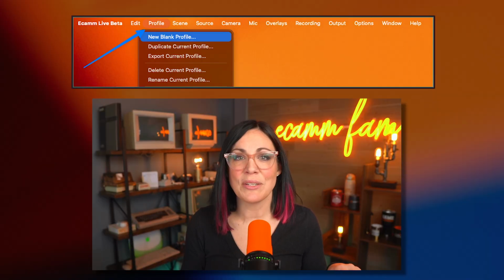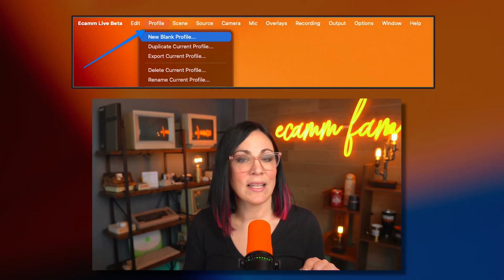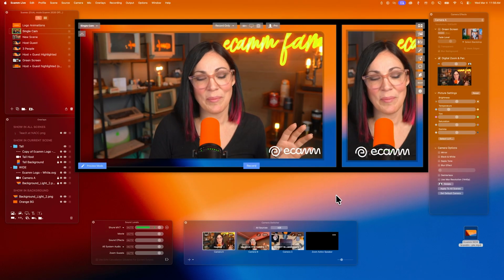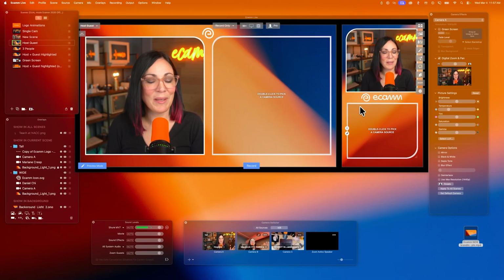Stop Rebuilding — Use Profiles in Ecamm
Tired of rebuilding your setup every time you record?

In this video, you’ll learn how profiles in Ecamm help you organize different projects, shows, or workflows. Create separate setups for podcasts, livestreams, presentations, and more—all saved and ready to go.

Chapters:

00:00 Introduction & The Problem with Rebuilding Setups
00:00:07 What You’ll Learn in This Video
00:00:18 What Are Profiles in Ecamm?
00:00:35 Why Profiles Save You Time
00:00:55 Where to Find Profiles in Ecamm
00:01:15 Creating Your First Profile
00:01:38 Organizing Different Shows & Workflows
00:02:05 Switching Between Profiles
00:02:25 Build Once, Reuse Every Time
00:02:40 Wrap-Up & Next Steps